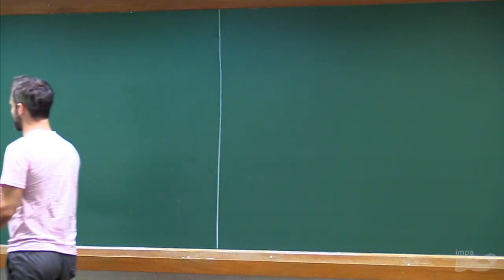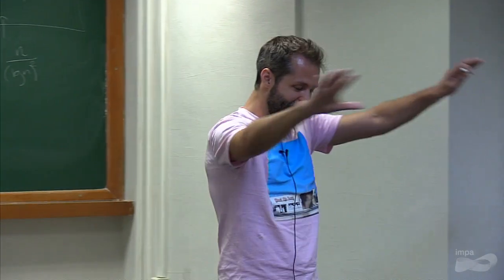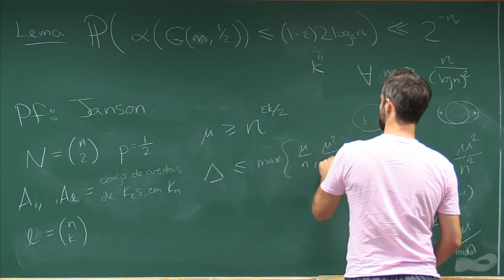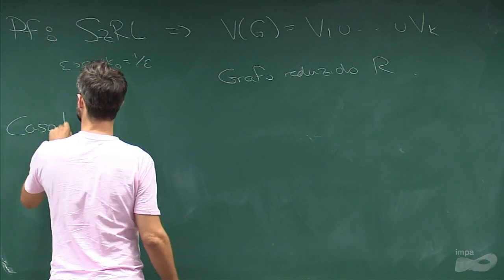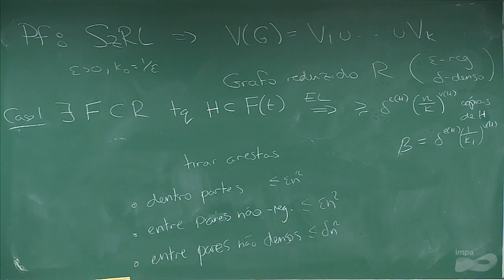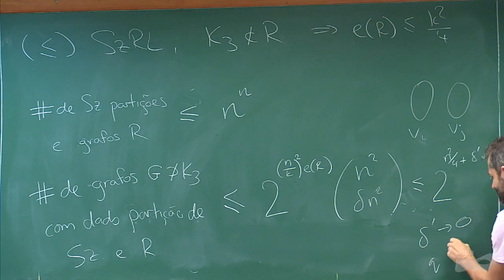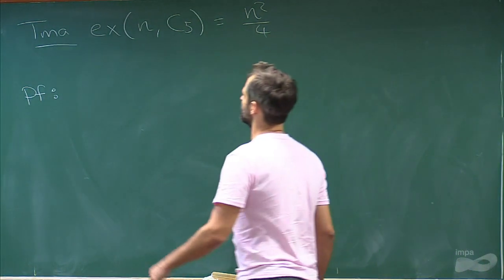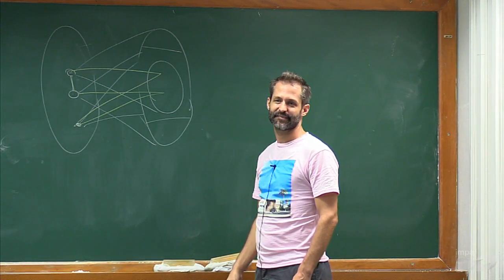Programa de Mestrado: Combinatória I - Aula 16